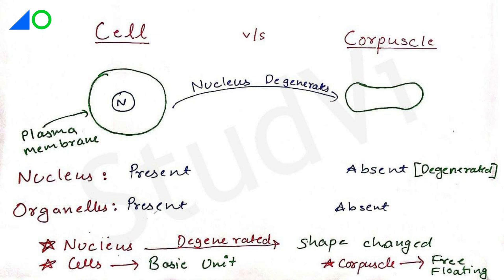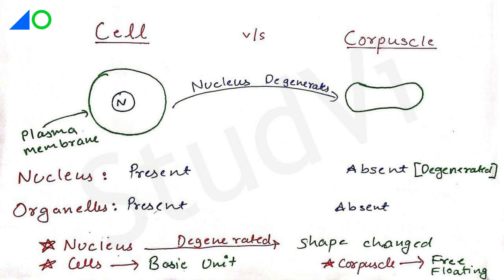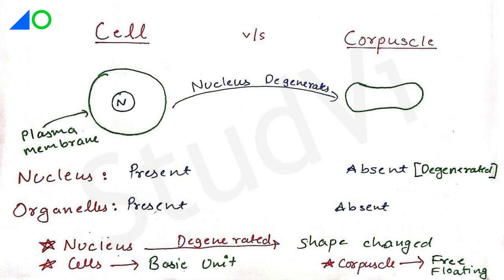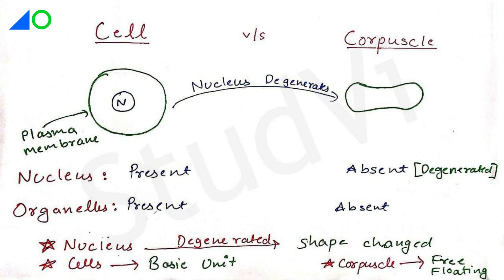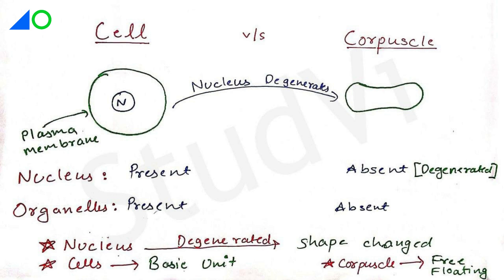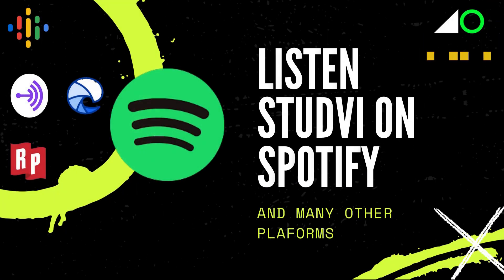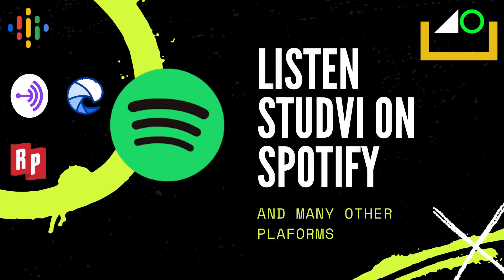Difference between Cell and Corpuscle | Studvi | Biology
feed=aHR0cHM6Ly9hbmNob3IuZm0vcy82OGQyYTBkOC9wb2RjYXN0L3Jzcw==

In this video, we explore the key differences between cells and corpuscles, two fundamental components of the human body. While both are microscopic in size, cells and corpuscles have distinct roles and characteristics that set them apart from each other.

First, we define what cells and corpuscles are and their respective functions in the body. Cells are the basic building blocks of all living organisms and perform a wide range of functions, including energy production, replication, and communication. Corpuscles, on the other hand, are specialized cells that have a specific function, such as carrying oxygen or fighting off infections.

We then dive into the physical and structural differences between cells and corpuscles, including their size, shape, and composition. While cells are typically small and have a fluid-like structure, corpuscles are larger and more solid in shape, with distinct features that enable them to perform their specialized functions.

Finally, we discuss the implications of understanding the difference between cells and corpuscles, including how it relates to overall health and well-being. By understanding these fundamental components of the human body, we can better appreciate the complexity and diversity of life at a cellular level.

Whether you're a student of biology or simply curious about the workings of the human body, this video provides a clear and concise explanation of the difference between cells and corpuscles. So join us as we explore the fascinating world of cellular biology and uncover the mysteries of the human body.

Any Doubts?
Let me know in comments.